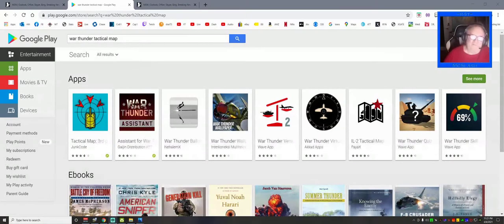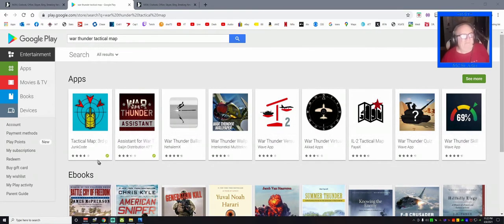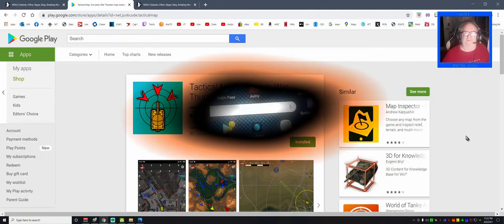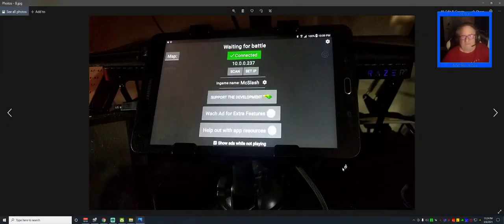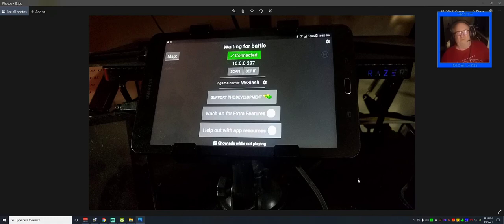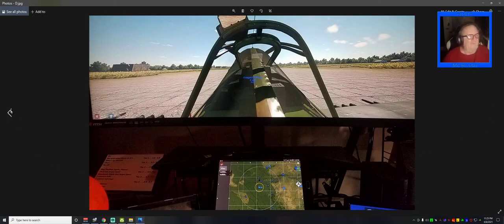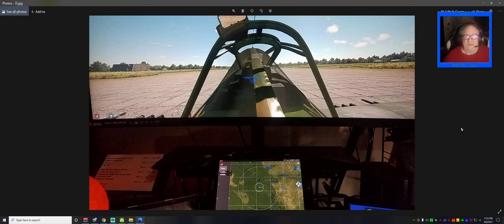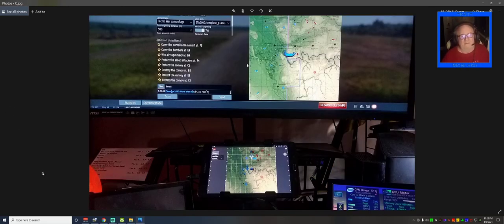WT Tactical Map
Great App for Virtual pilots, display battle map on your Tablet.